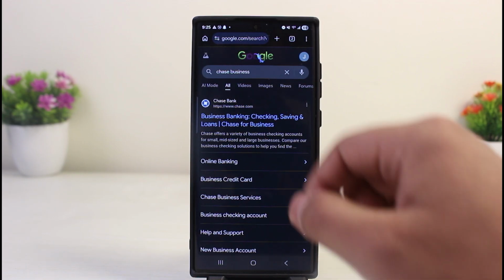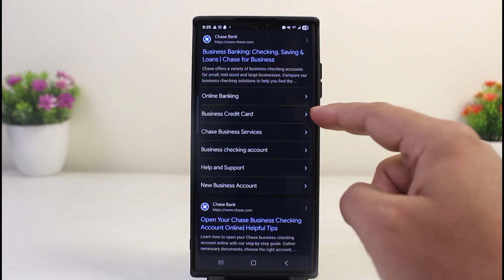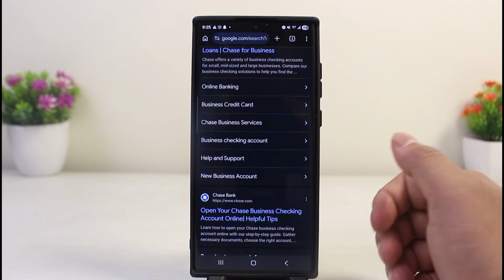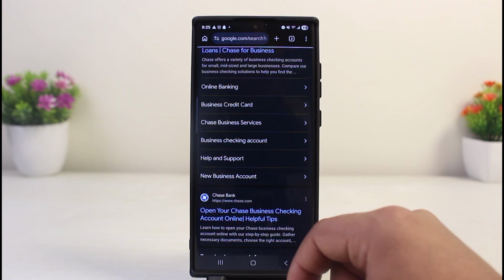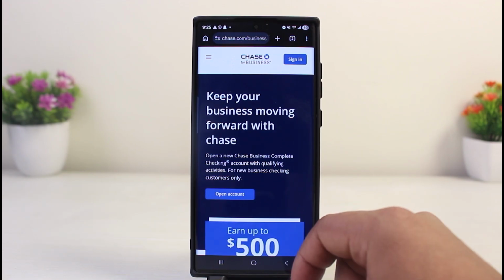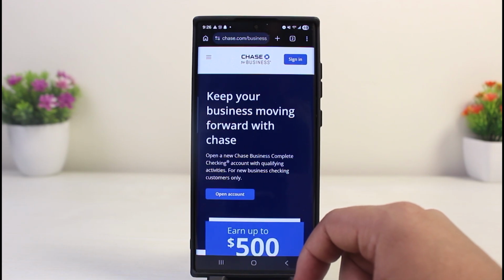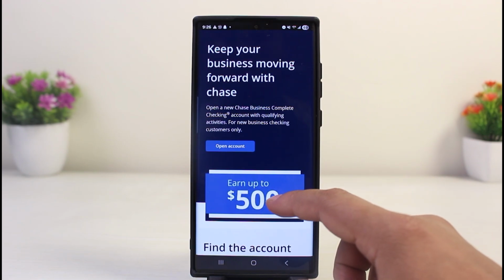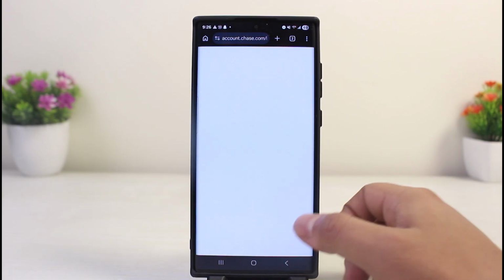How to Use Chase Digital Banking for Business !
In this video, I show you how to set up and use Chase Digital Banking for a business account.

Start by opening your web browser and going to the Chase Business website. Look for the section labeled "Chase Business Services." From there, you can explore different business account options, including checking accounts, savings accounts, and merchant services.

To open a business account, click on "Open Account." You will need to provide your business details, including your tax ID number, Social Security number, and business address. Make sure you have these documents ready before you begin. Once enrolled, you can transfer funds between your personal Chase accounts and your business accounts seamlessly.

Key features include mobile check deposit through Chase QuickDeposit, which lets you deposit checks instantly by taking photos with your phone. You can also set up automatic bill payments, track payment history, and monitor cash flow. Additionally, you can manage employee spending with business debit cards and set spending limits. Use Chase Digital Banking to streamline your business finances from anywhere.